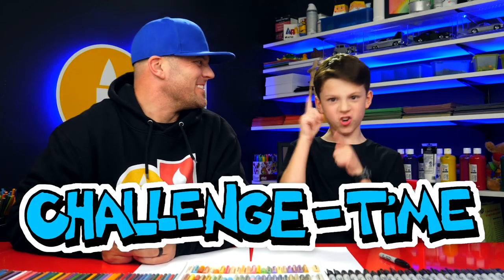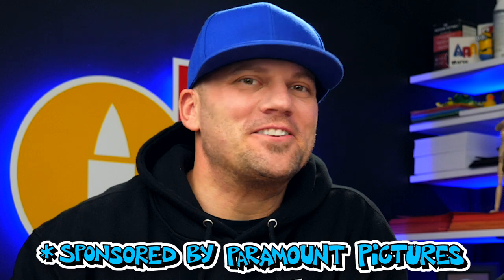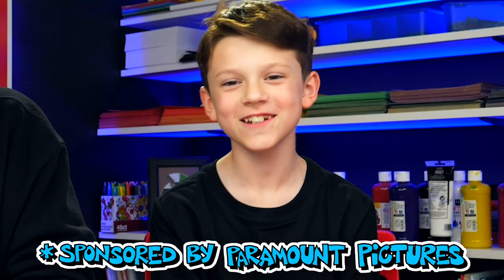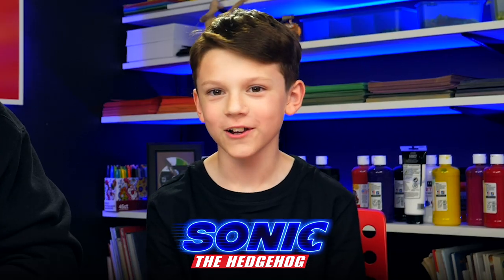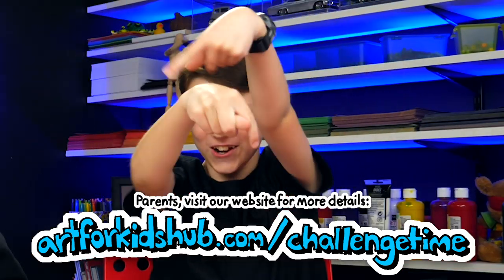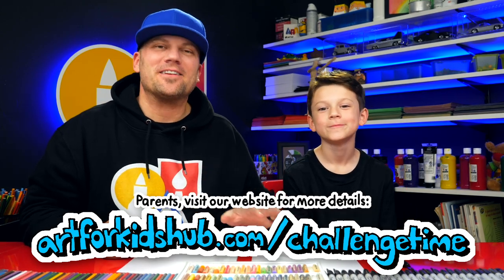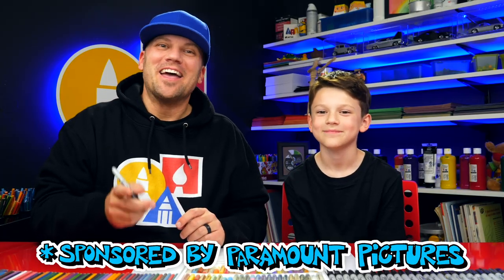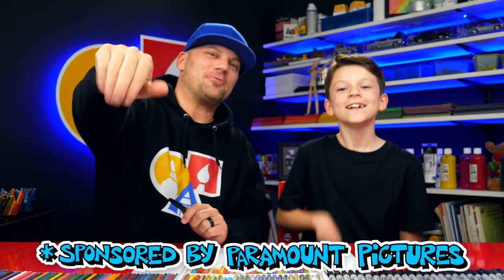CHALLENGE-TIME: Sonic The Hedgehog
Parents, visit this link for more information on how to enter your child's artwork